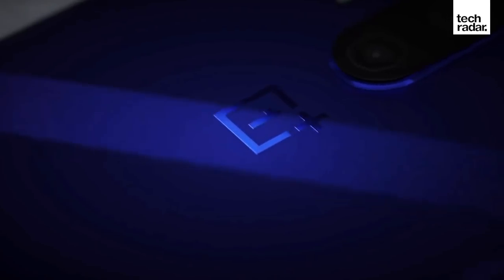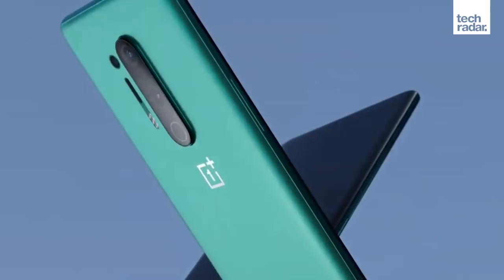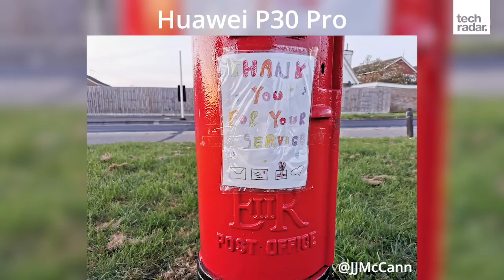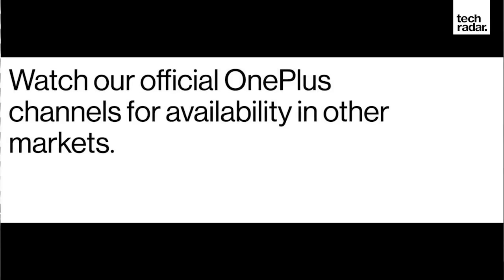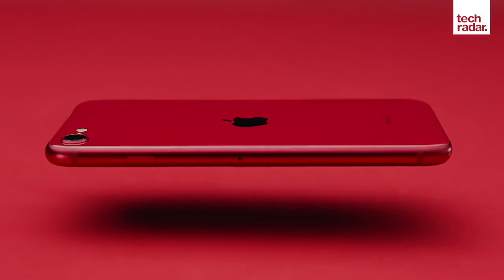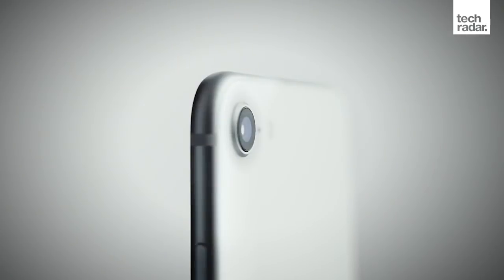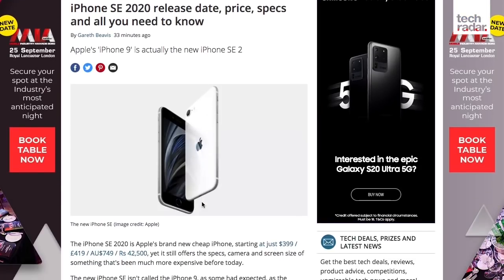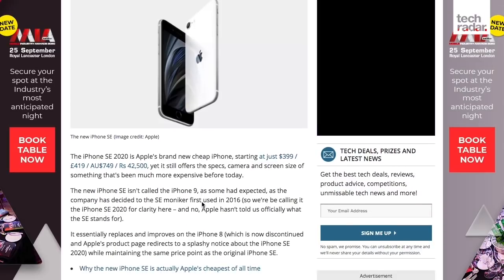OnePlus 8 Pro Review and how the new iPhone SE is the cheapest iPhone ever | TechRadar Talks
OnePlus 8 vs Samsung Galaxy S20 vs iPhone 11: we evaluate the new OnePlus phone

The new OnePlus 8 strikes a meaningful balance for consumers on a budget, offering flagship-level specs while forgoing the top-end price of many of today’s smartphones. But it’s hardly the only new phone to make this pitch in 2020.

That’s why our OnePlus 8 vs Samsung Galaxy S20 vs iPhone 11 comparison is here: to help you decide which phone is best – and best value.

So in addition to listing the OnePlus 8 specs and reviewing it, we’re here to evaluate how it compares to what Samsung and Apple are doing in a similar price bracket.

iPhone SE 2020 release date, price, specs and all you need to know

The iPhone SE 2020 is Apple's brand new cheap iPhone, starting at just $399 / £419 / AU$749 / Rs 42,500, yet it still offers the specs, camera, and screen size of something that's been much more expensive before today.

The new iPhone SE isn't called the iPhone 9, as some had expected, as the company has decided to the SE moniker first used in 2016 (so we're be calling it the iPhone SE 2020 for clarity here – and no, Apple hasn’t told us officially what the SE stands for).

iPhone SE 2020 vs OnePlus 8: which phone is best for you?
As rumors predicted, Apple revealed its long-awaited refined iPhone SE 2020 without any hint or preamble – and did it a day after the official launch of the OnePlus 8 flagship.

The two phones serve a broadly similar purpose: offering a streamlined handset with their brand’s signature polish at a discount. As we mentioned before, these high-powered yet affordable phones couldn’t come at a better time as consumers seek affordability over flash. But they take wildly different approaches to reach this goal.